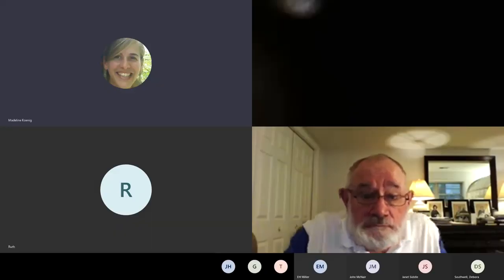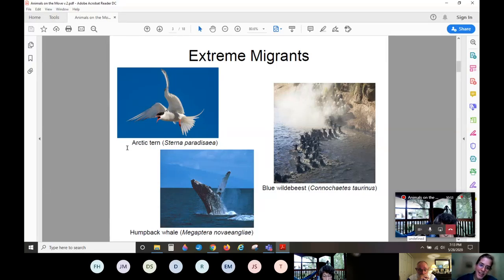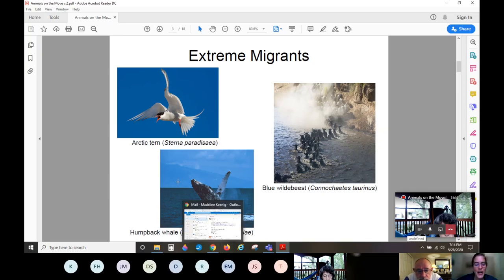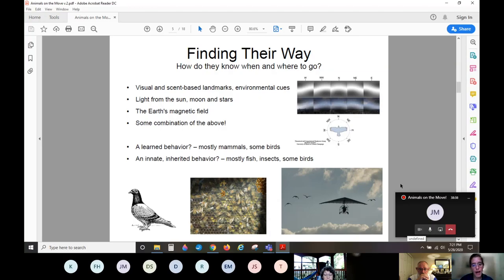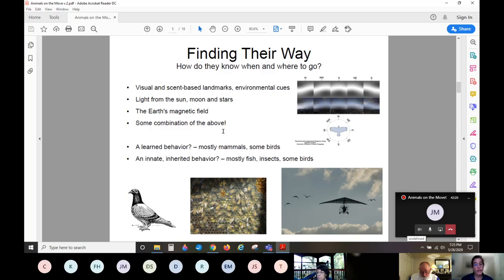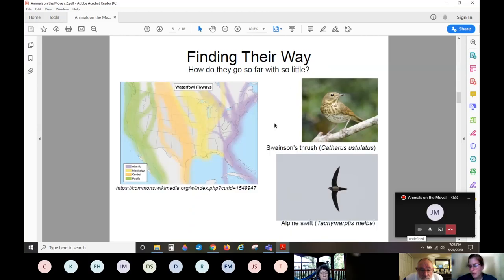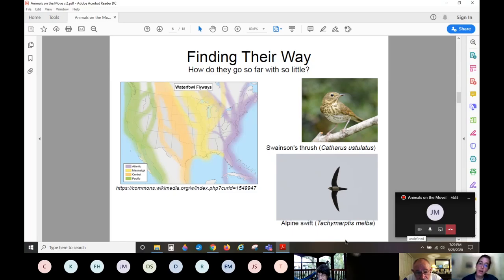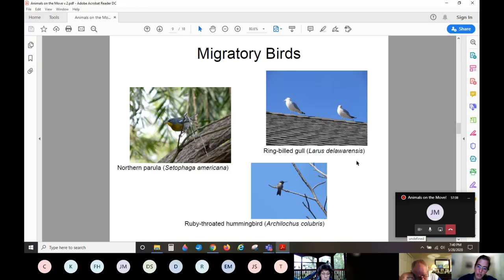Animals on the Move!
Join park naturalist Maddie for a virtual presentation about animal migration.  What is migration?  Why do animals do it?  How do they know when and where to go?  What are some of the animals that migration to/in/around Arlington County?  And what can we do to help?